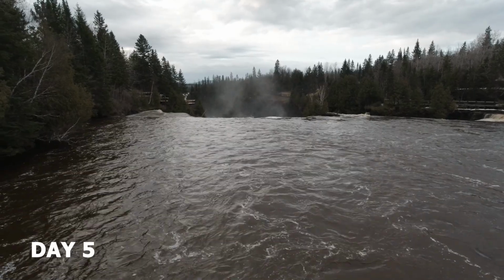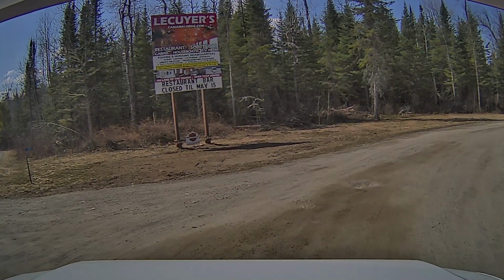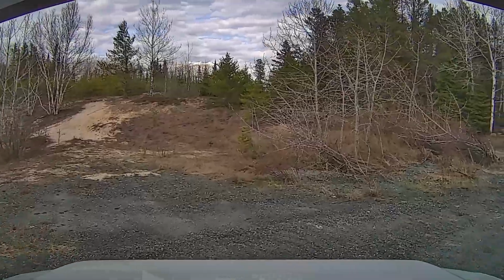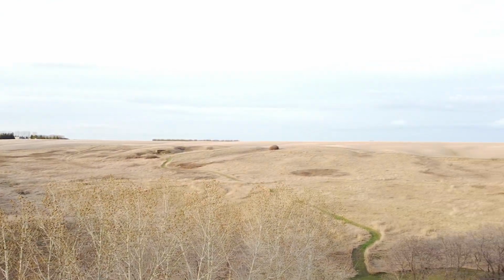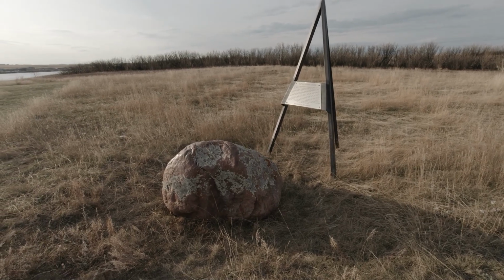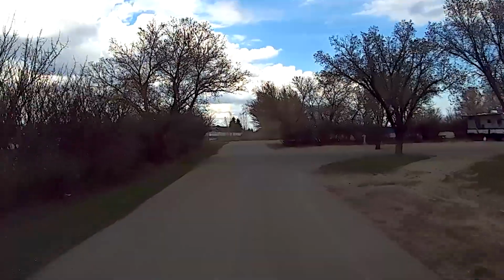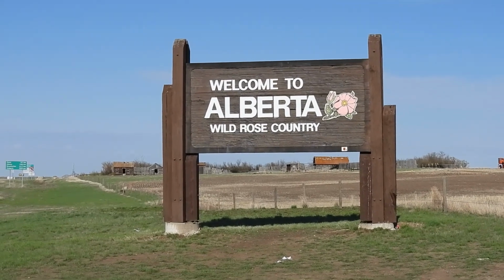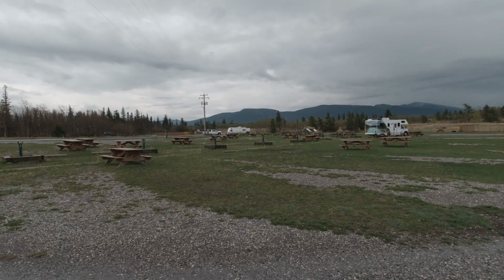Canada Camper Relocation Part 2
In May 2023 we rented a brand new relocation campervan from Cruise Canada and embarked on a journey to deliver it to its new home in Vancouver. In Part 2 we continue our journey leaving Thunder Bay and heading up Highway 11 before joining the Trans Canada west again at Kenora.  We finally get out of Ontario and power through Manitoba and Saskatchewan ending this episode in Banff, Alberta.